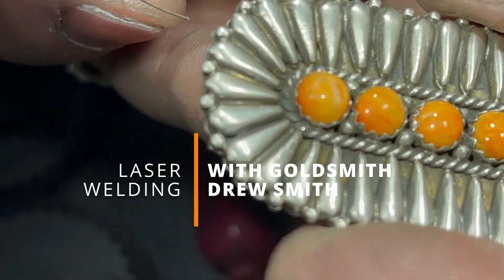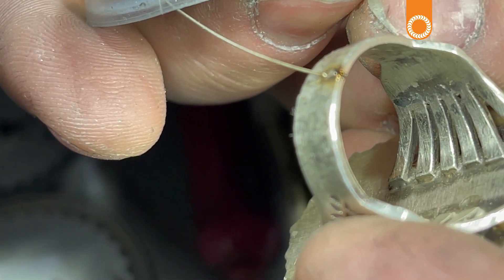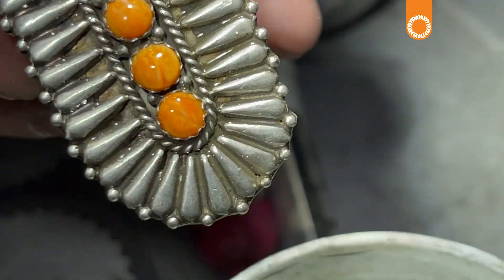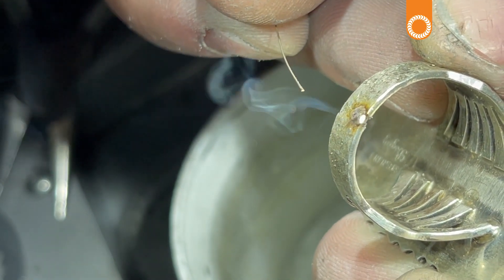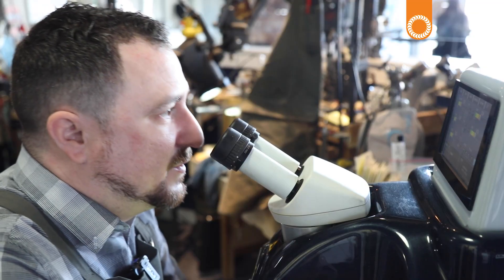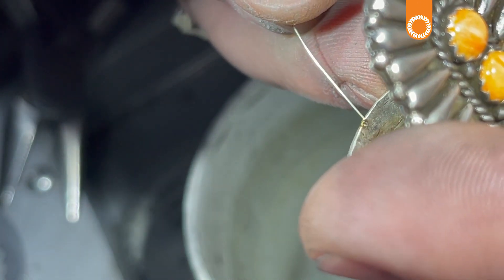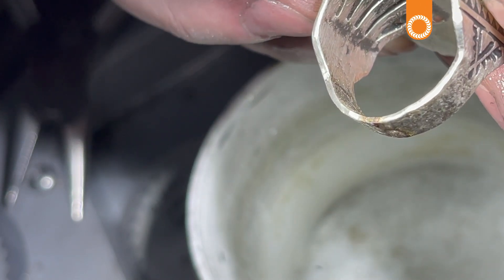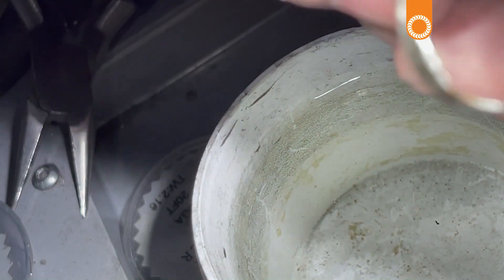Laser Welding with Forge Jewelry Jeweler Drew Smith to Repair a Cracked Silver Ring Shank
Forge Jewelry, located in Provo Utah, understands that repairing and restoring jewelry to its original brilliance requires expertise and innovation. In this video, master goldsmith Drew Smith, talks us through the process of using Sunstone's Orion LZR 100 Laser welder repair a crack in this beautiful silver Native American ring shank.